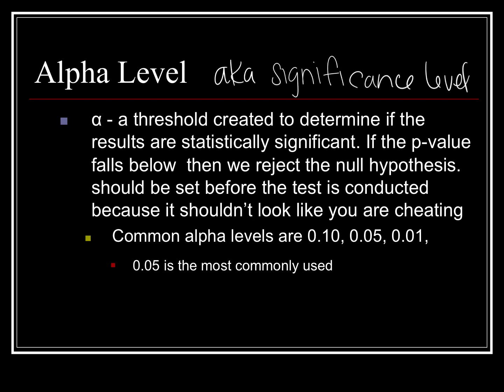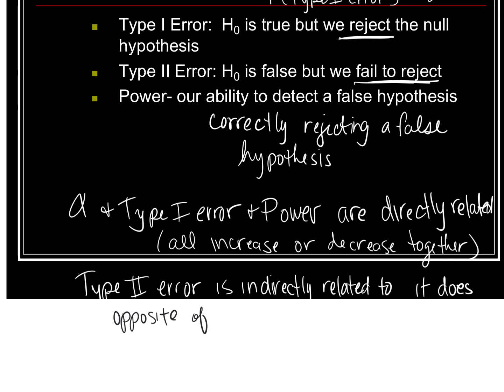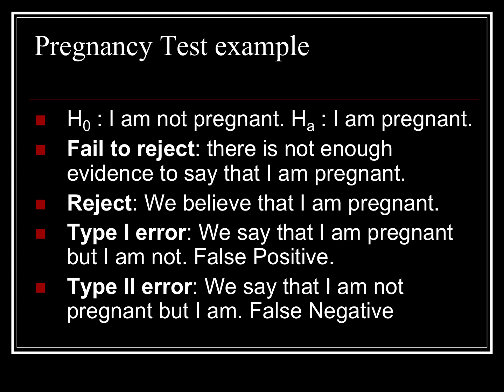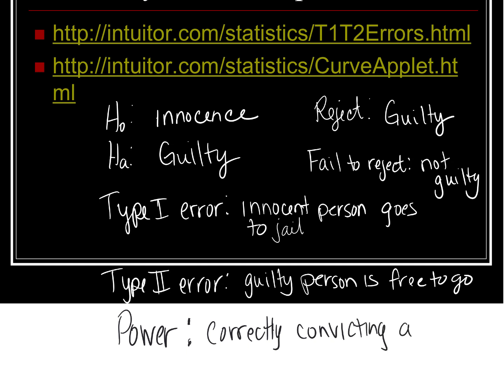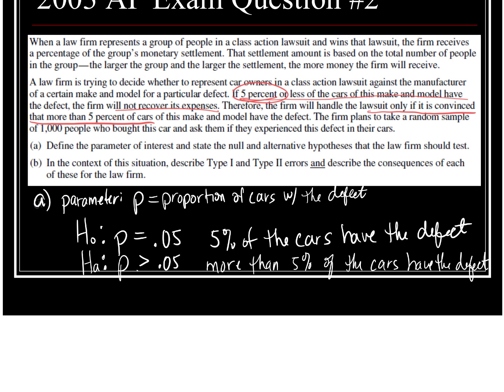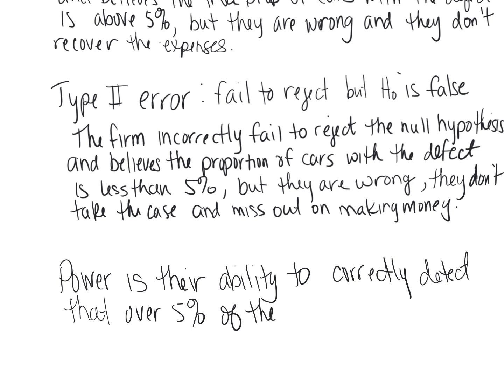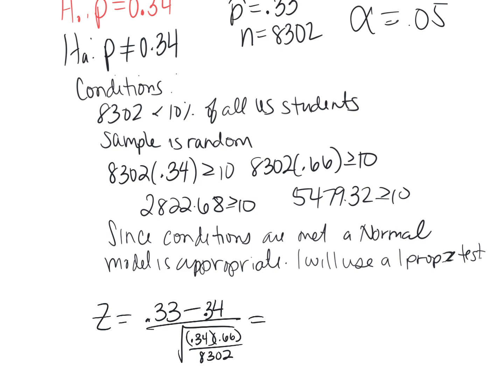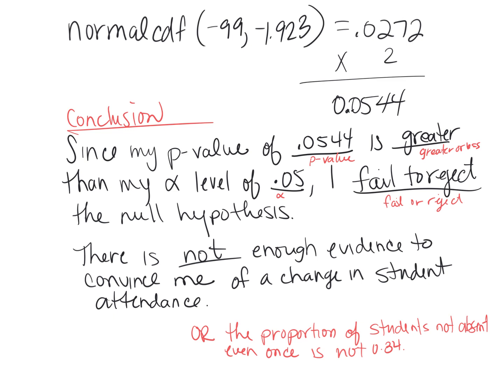Chapter 20 notes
Types of error, significance levels, power

00:00 Slide 1
01:15 Slide 2
03:20 Slide 3
08:09 Slide 4
13:47 Slide 5
19:35 Slide 6
30:04 Slide 7 hw problem 15